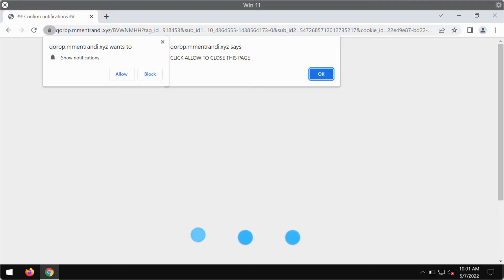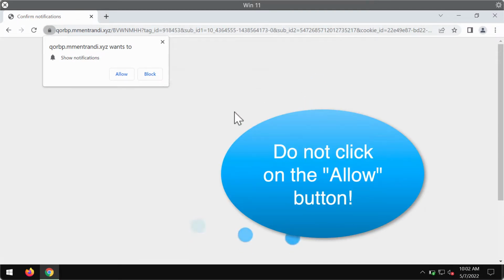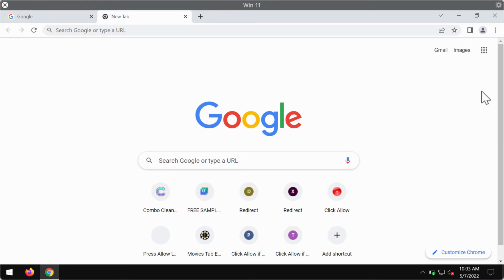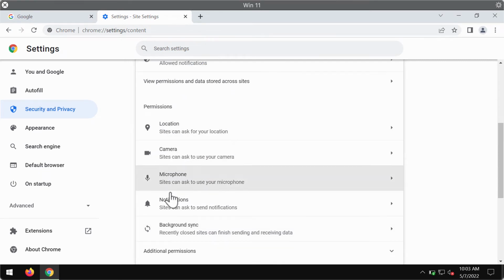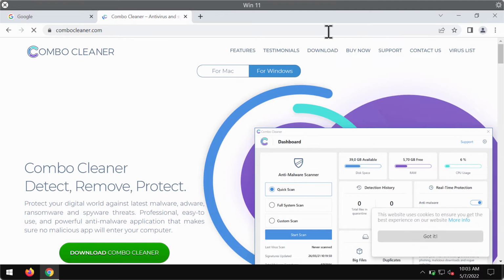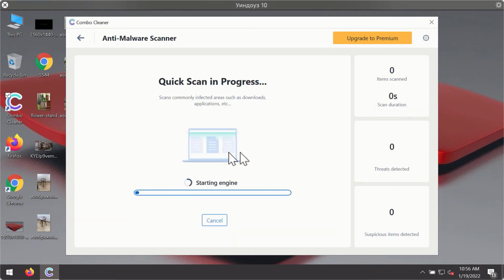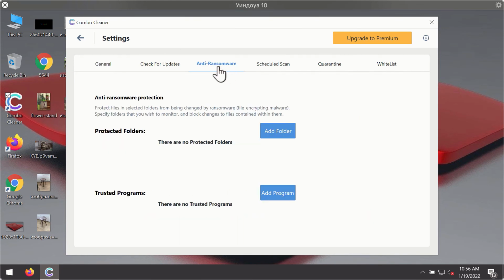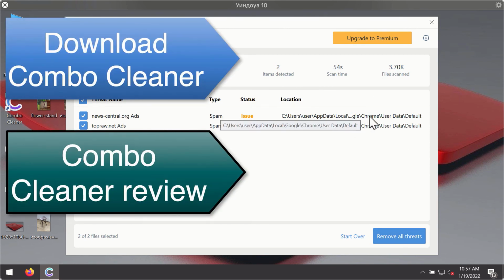Mmentrandi.xyz pop-up ads (removal solution).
Mmentrandi.xyz is a site that shows repeated advertisements in the form of web push notifications. It actually tries to trick you into clicking on a special "Allow" button integrated into the site. However, clicking on "Allow" is dangerous and may infect your browser with numerous ads. Get rid of them with the help of Combo Cleaner Antivirus or follow the manual suggestions set forth in the video tutorial.